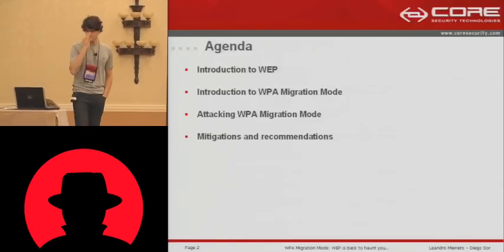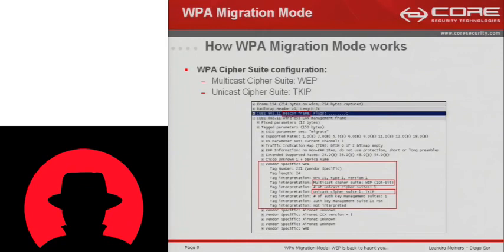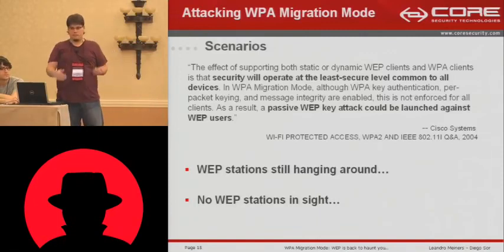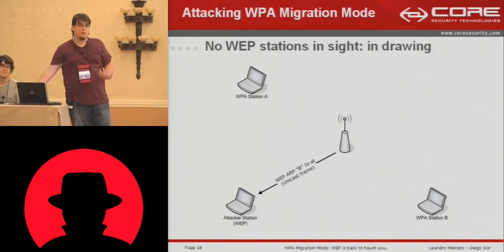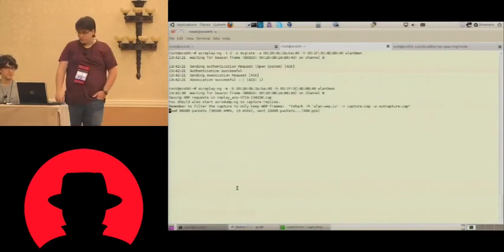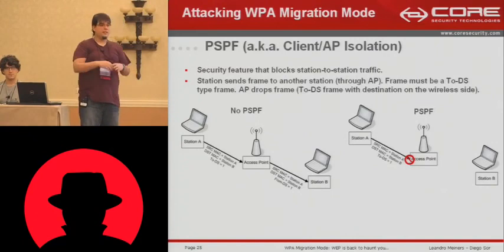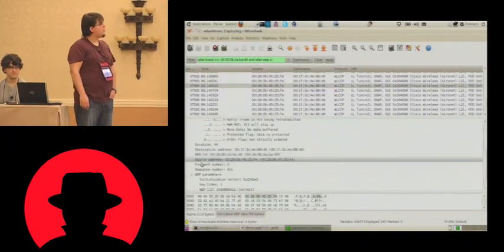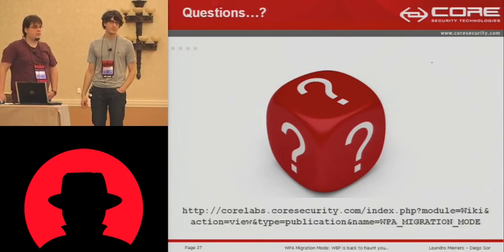WPA Migration Mode Leandro Meiners, Diego Sor Black Hat - USA - 2010